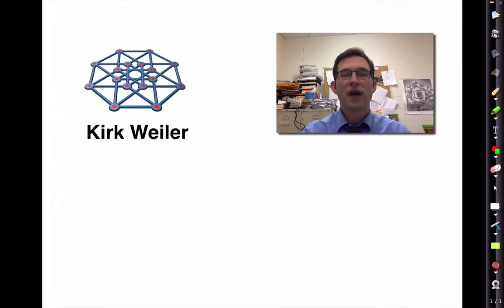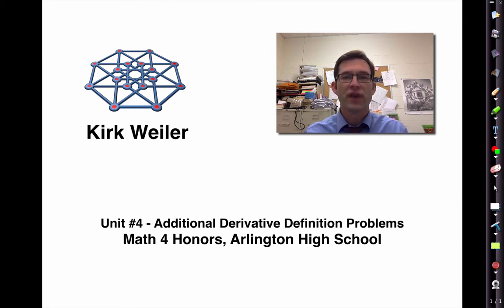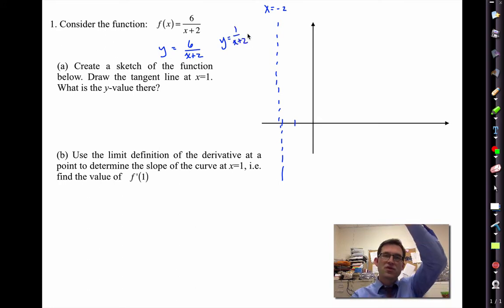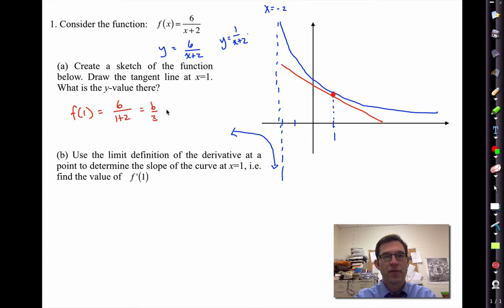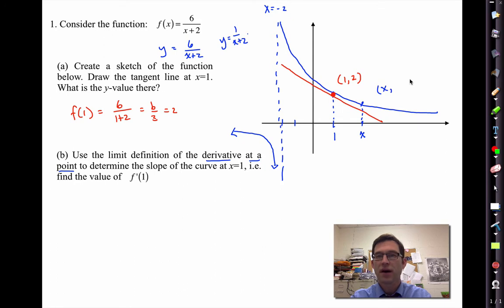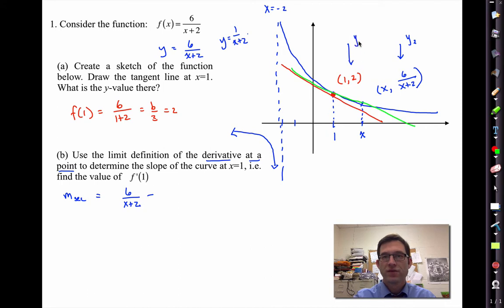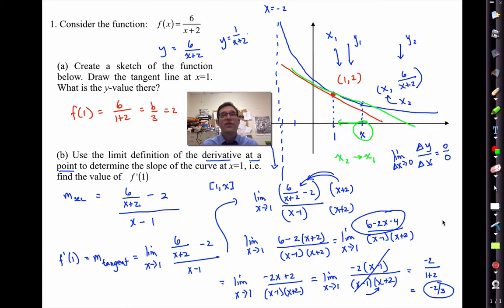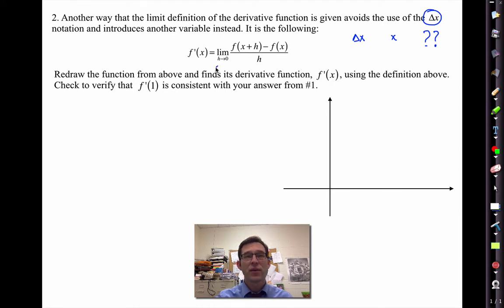Math 4H.Unit #4.Additional Derivative Definition Problems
In this video we look at one additional function and find its derivative at a point and its derivative function by applying both of the limit definitions of the derivative.